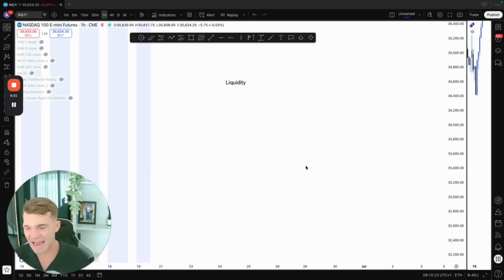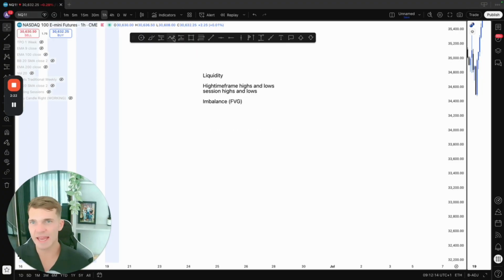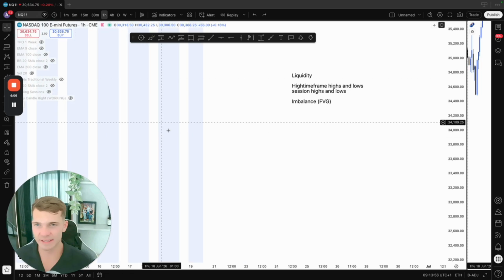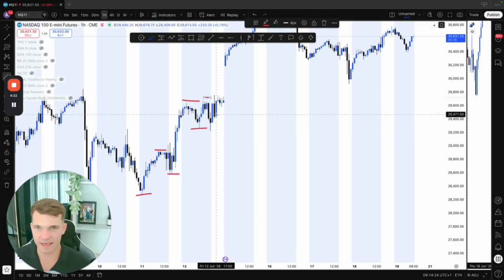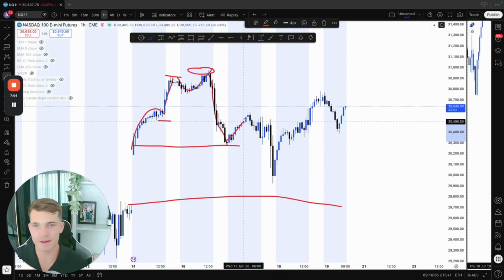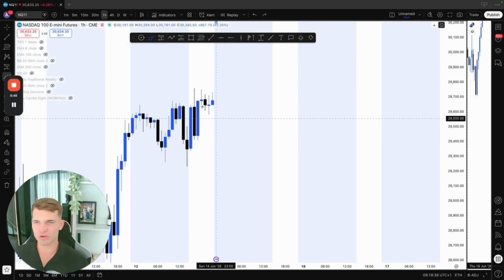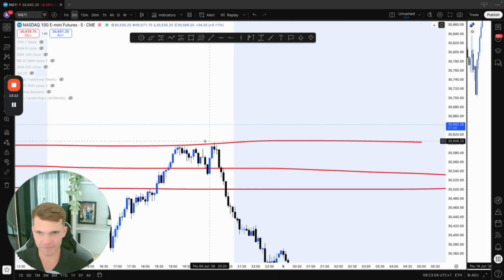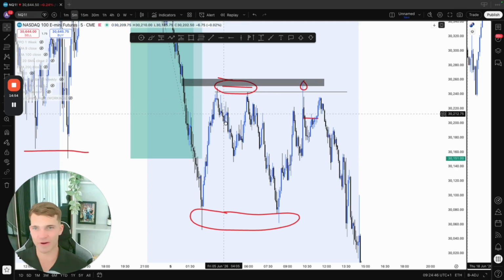Liquidity Masterclass (The Only Way To Be Profitable In 2026)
Liquidity is what the market is searching for. If you don't understand what it is or how to find it I break everything down inside this video. It is single handedly the best way to trade in 2026.